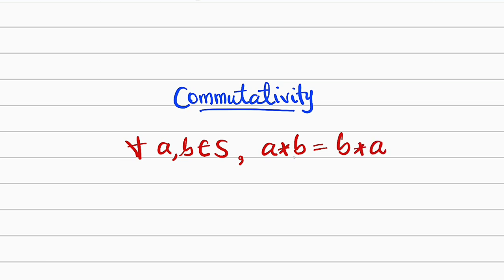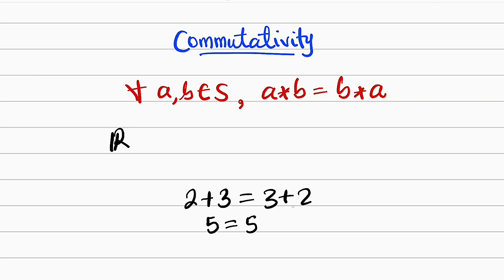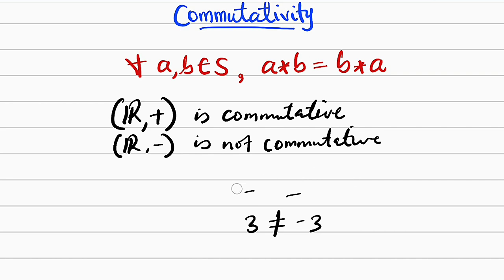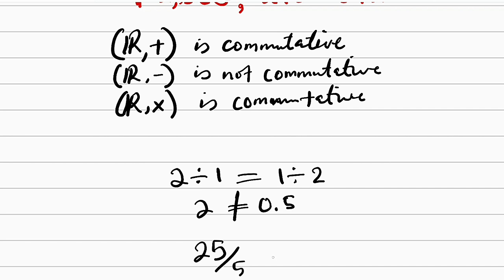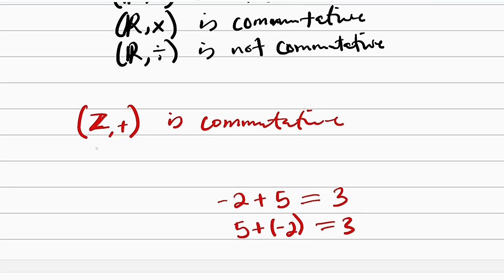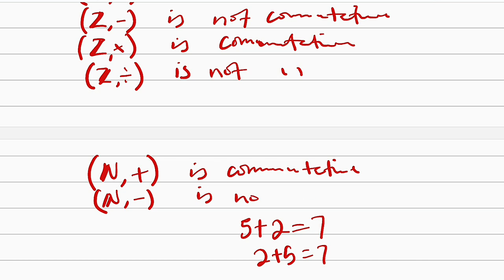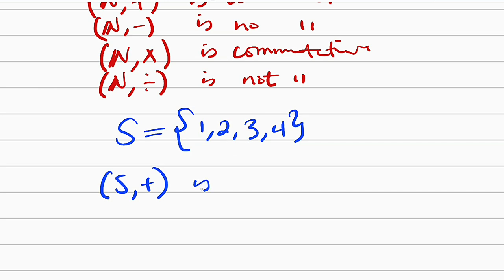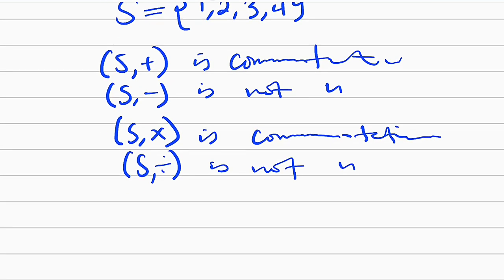Binary operations | Commutative Property: Why Order Doesn't Always Matter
🔄 Is 5 + 3 the same as 3 + 5? (Spoiler: Yes!) But what about 5 - 3? 🔄

Welcome back! In this video, we're diving into one of the most intuitive yet powerful concepts in math: the Commutative Property. We'll learn when it's perfectly safe to switch things around and, more importantly, when it's a total disaster!

In this lesson, you'll discover: ✅The simple definition of commutativity for addition and multiplication. ✅Real-world examples that make this property obvious. ✅The shocking truth about subtraction and division (they're NOT commutative!). ✅How this property is the secret weapon behind mental math and simplifying algebra.

Mastering this concept is key for everything from basic arithmetic to advanced calculus. Get ready to finally understand why this rule works and how to use it to your advantage!

Let's get interactive! 👉Drop a comment: Can you think of a real-world action that is NOT commutative? (Putting on socks and shoes, anyone?) 👉Like this video if it helped you see math differently!